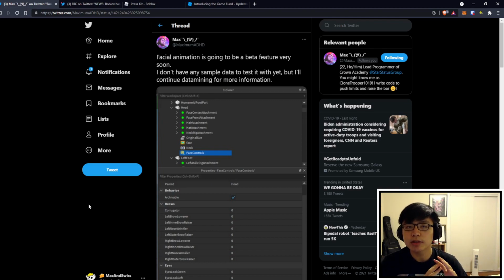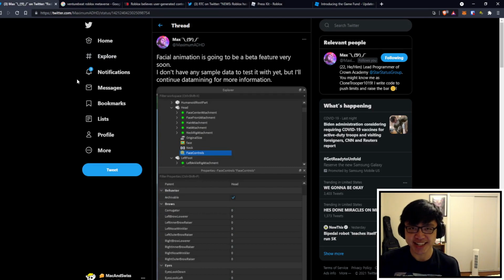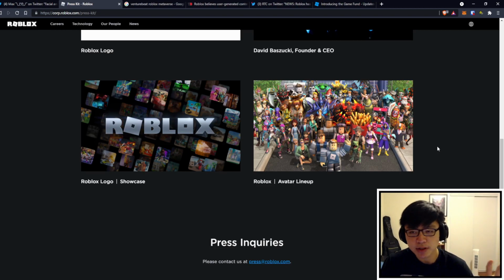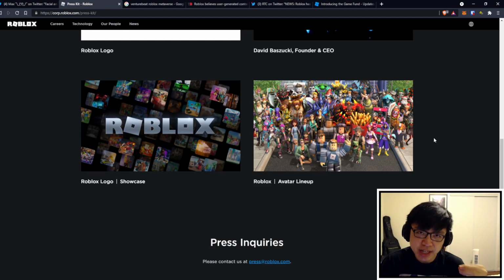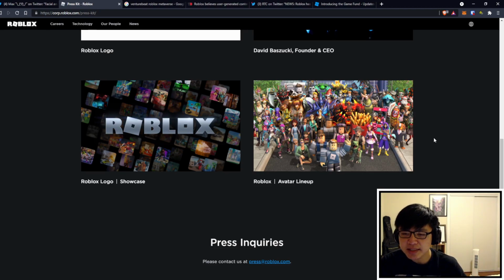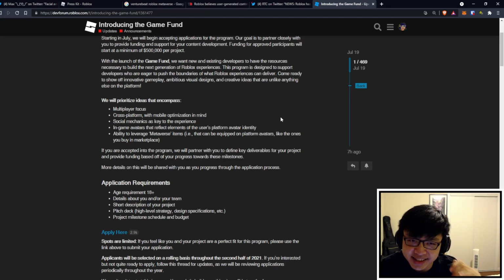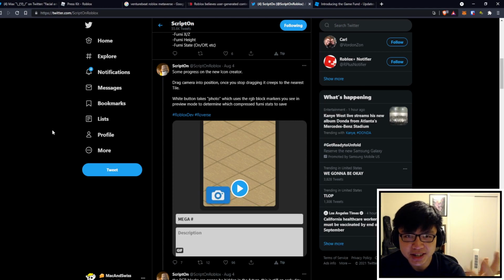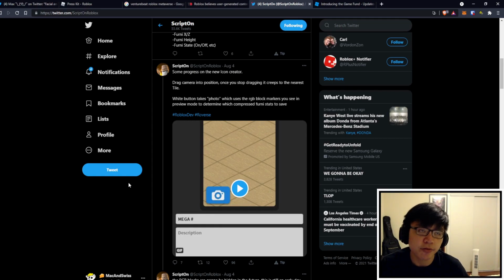Developer's Exchange #2 - What even is "The Metaverse"?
Hey everyone! Welcome to the second episode of the Developer's Exchange podcast, the show dedicated to talking about development on Roblox. This week, we're taking a look at the idea of the "metaverse" that everyone's talking about, clarifying Roblox's vision from what we know, and checking out how YOU can get in on the metaverse action.